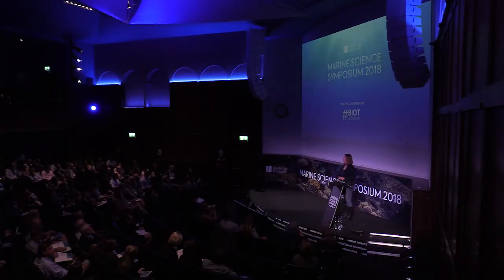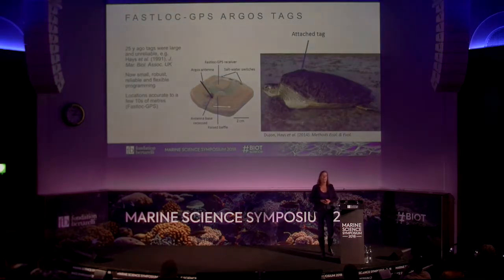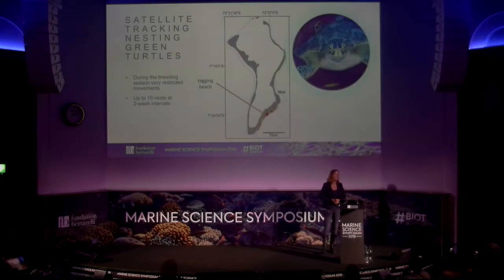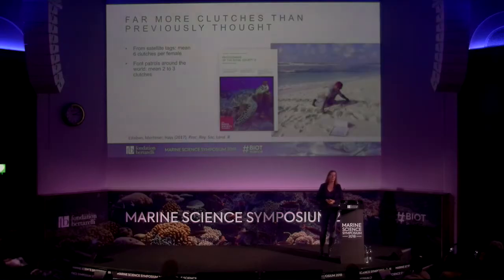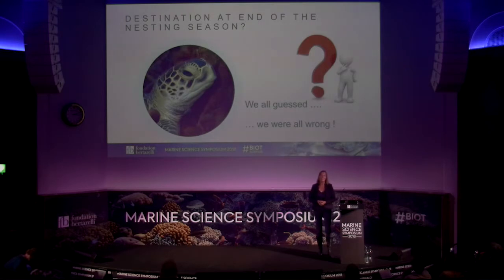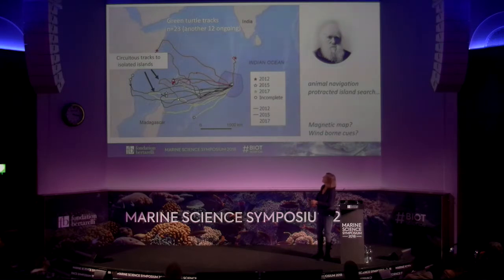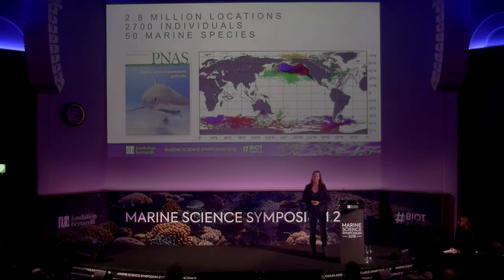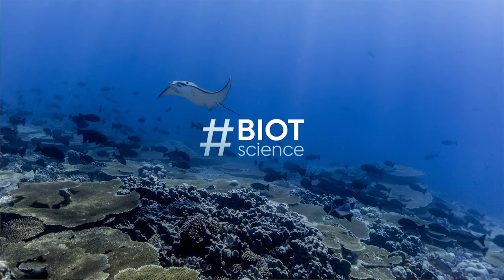Dr Nicole Esteban - Marine Science Symposium 2018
At the Bertarelli Foundation's 2018 Marine Science Symposium, Dr. Nicole Esteban of Swansea University described her work investigating using biologging technologies to track turtles in the BIOT Marine Protected Area.